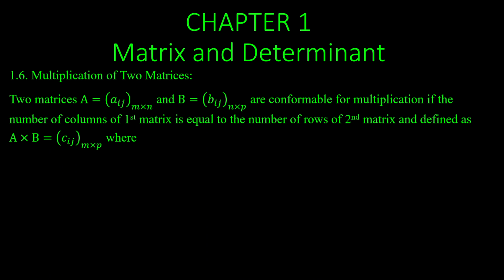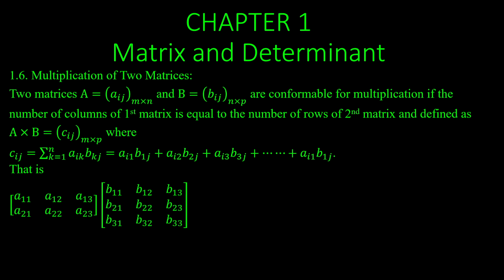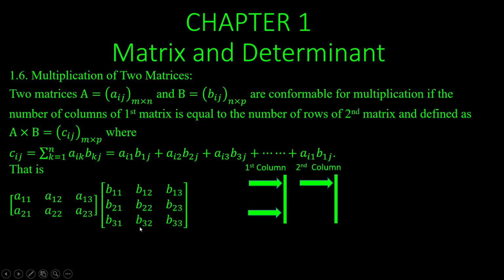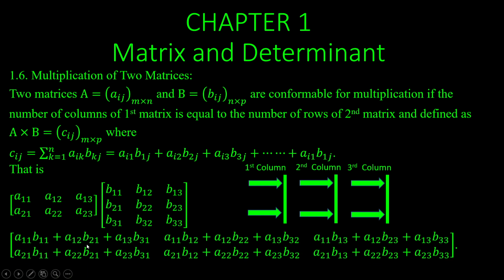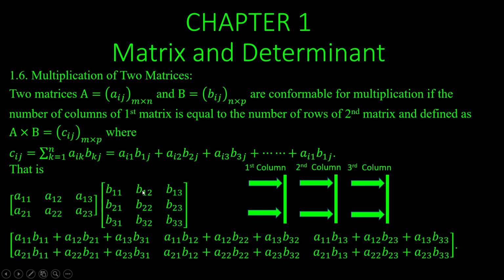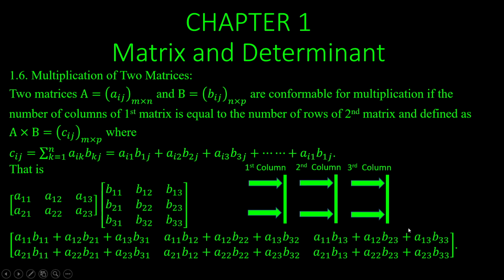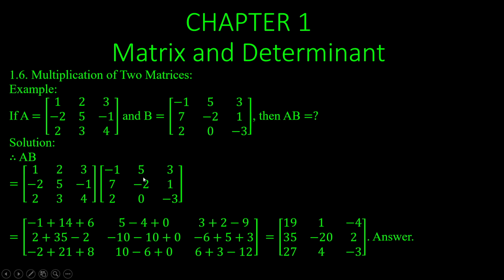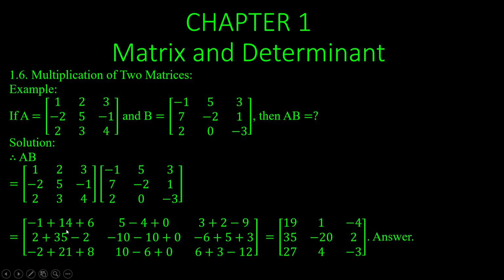Multiplication of Two Matrices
"Multiplication of Two Matrices" is a fundamental operation in linear algebra that involves combining two matrices to produce a new matrix. It is a crucial technique used in various fields, including mathematics, computer science, engineering, physics, and data science.

In this operation, two matrices are multiplied element-wise and then accumulated to form the elements of the resulting matrix. However, there are specific rules that must be followed to perform this operation correctly.

Matrix Compatibility: For two matrices A and B to be multiplied, the number of columns in matrix A must be equal to the number of rows in matrix B. If matrix A has dimensions m x n, then matrix B must have dimensions n x p.

Resultant Matrix Dimensions: The resulting matrix C, obtained from the multiplication of matrices A and B, will have dimensions m x p. This means that the resulting matrix will have as many rows as matrix A and as many columns as matrix B.

Element Calculation: To calculate each element in the resulting matrix C, take the dot product of the corresponding row in matrix A and the corresponding column in matrix B. This involves multiplying each element of the row with its corresponding element in the column and then summing up these products.

Matrix multiplication is not commutative, which means that the order of the matrices matters. In general, A x B is not equal to B x A. However, matrix multiplication is associative, meaning that (A x B) x C is equal to A x (B x C).

The multiplication of matrices finds numerous applications in various real-world scenarios, such as solving systems of linear equations, performing transformations in computer graphics, conducting network analysis, and handling data in machine learning algorithms.

While the concept of matrix multiplication might seem complex, its understanding is crucial for any individual working in fields where linear algebra plays a pivotal role. By mastering this operation, one can efficiently manipulate and analyze data, enabling the development of innovative solutions to diverse problems across different disciplines.

Regenerate